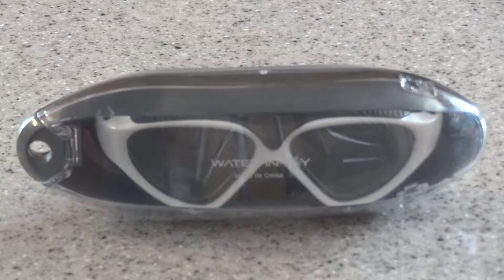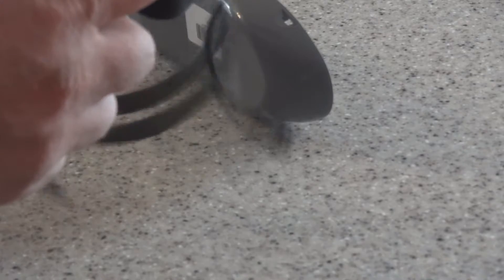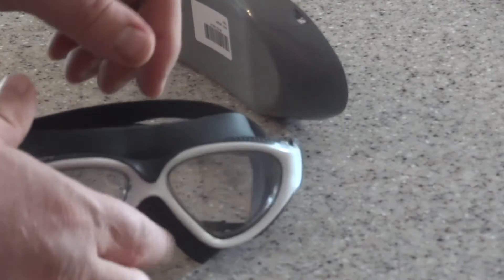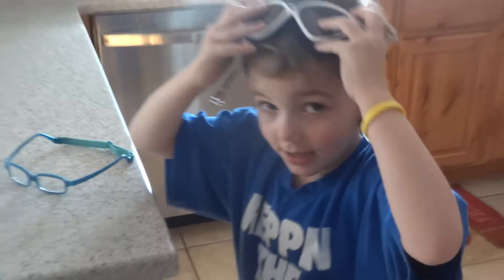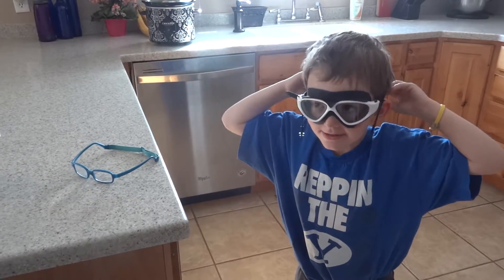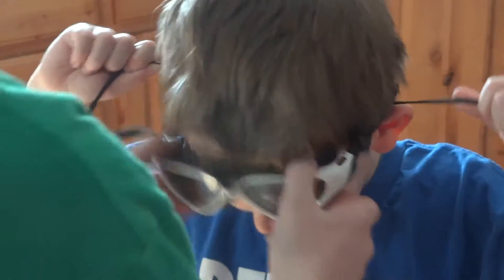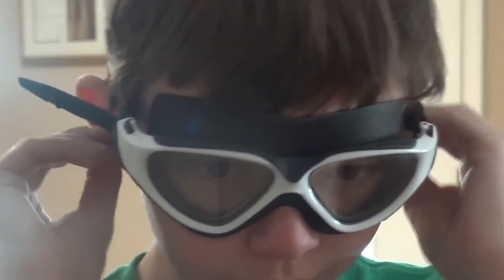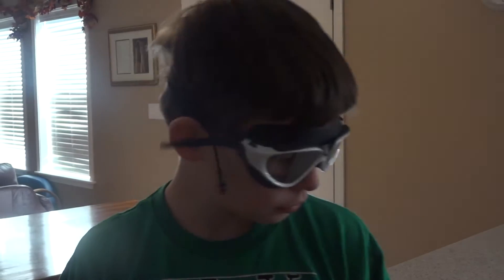WATERINJOY Panoramic View Swim Goggles review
This is a review for the WATERINJOY panoramic view swim goggles, which are AWESOME!